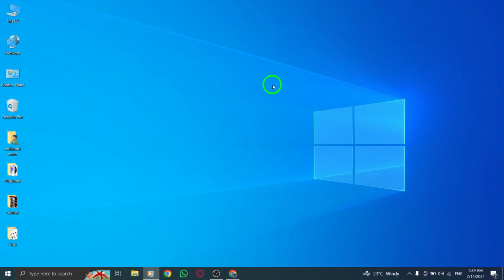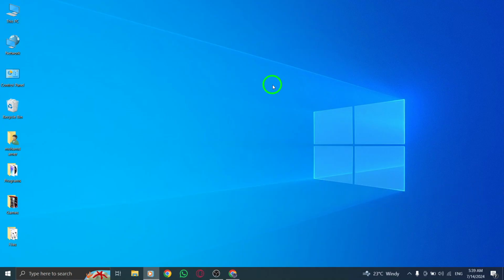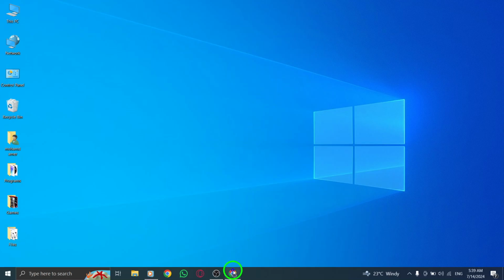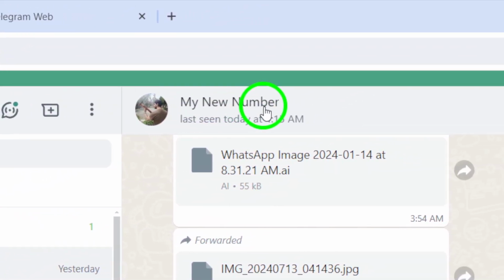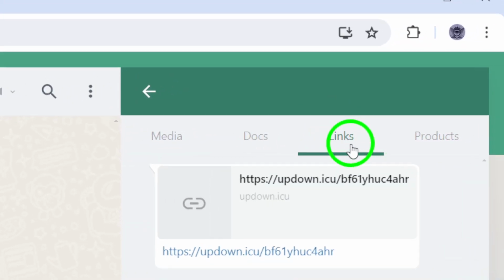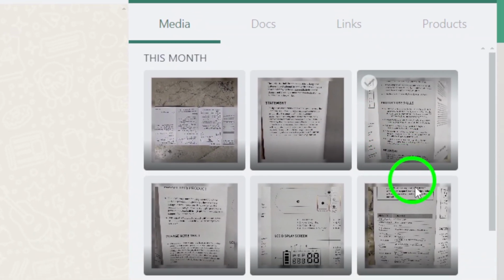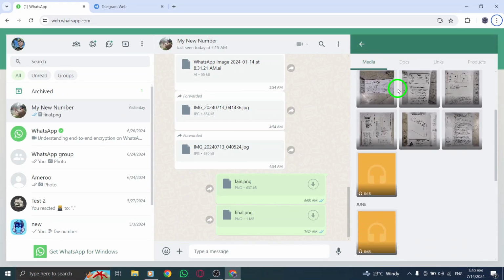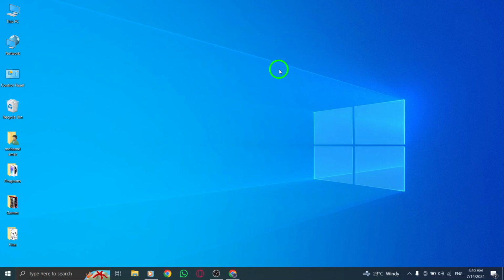How To View All the Shared Photos On WhatsApp Web Chat On PC (New Update)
Learn how to easily view all the shared photos on WhatsApp Web chat on your PC with the new update. Follow these simple steps:

1. Open your WhatsApp Web account on your PC.
2. Find the chat that contains the shared photos you want to view.
4. Click on "Media, links, and docs" to access the shared media.
5. Select "Media" to specifically view all the photos shared in that chat.

Now you can easily find and view all the photos shared in your WhatsApp Web chats.